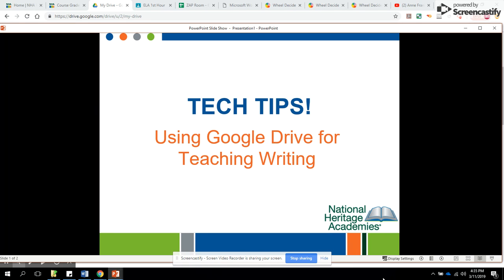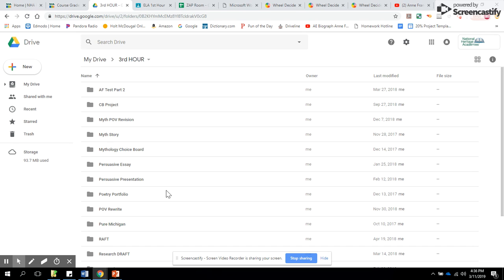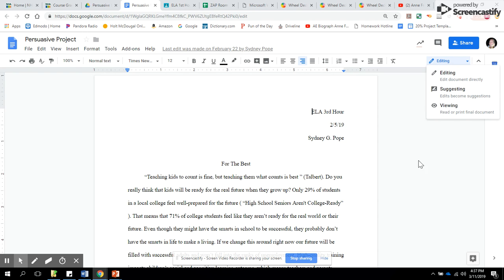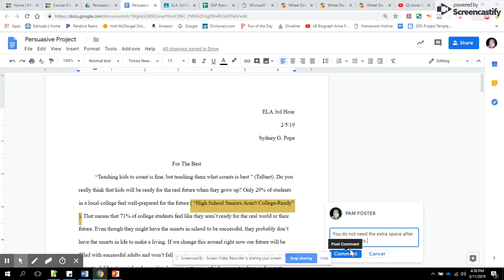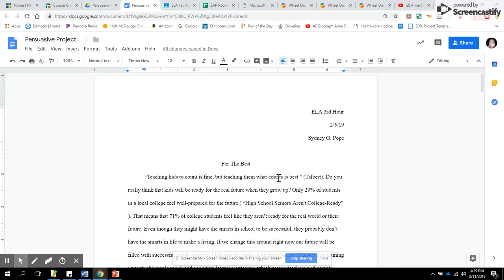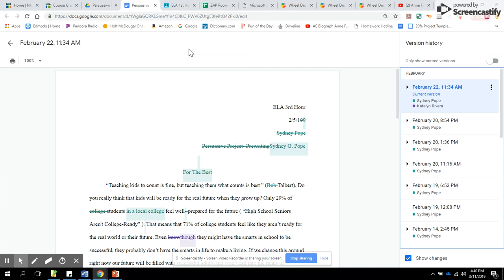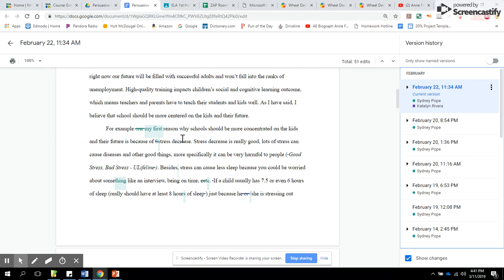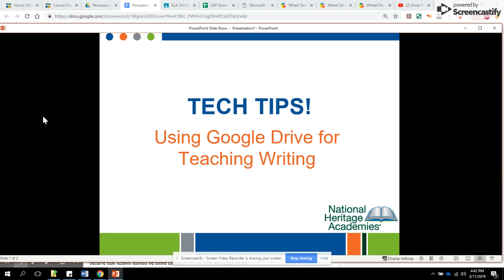Mar 11, 2019 4:42 PM